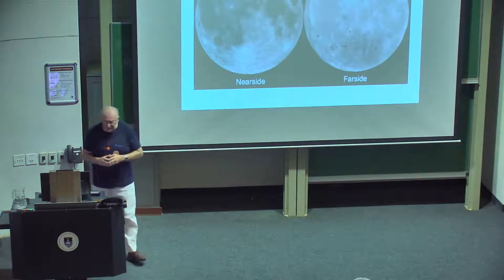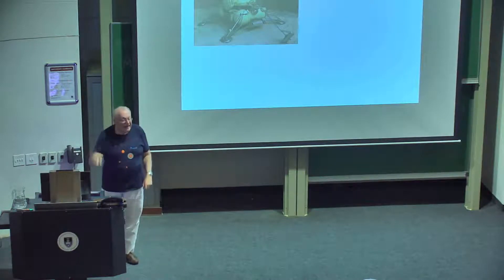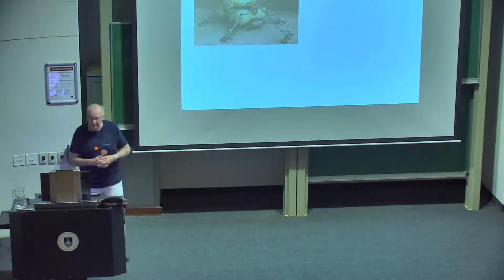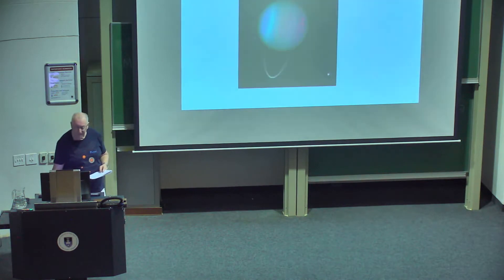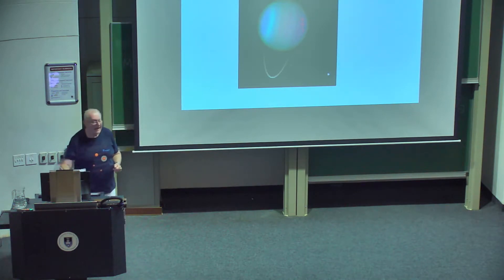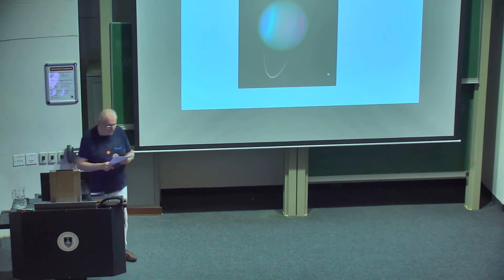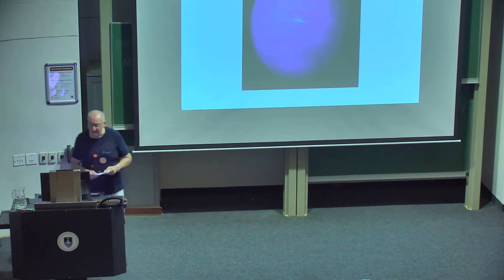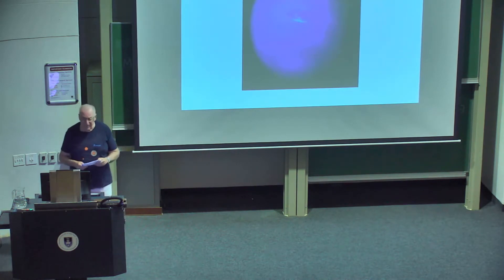From Werner Braun to Elon Musk Spaceflight's Past, Present and Future Lecture 2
South African-born Elon Musk proposes that every twenty-sixth month 100 000 emigrants should fly to Mars, each time to found a town the size of Oudtshoorn.  How much of this are we likely to see? This course discusses the unlikely history of spaceflight, which was an unintended consequence of the Treaty of Versailles. It provided the only example in sixty-nine years of the Soviet Union ‘catching up with and overtaking the West’ – by four months. The first lecture starts with the historic sensation of Sputnik and ends with twelve men walking on the Moon. The second lecture reviews space probes, space stations and robots on Mars. The final lecture discusses Elon Musk’s vision, spacecrafts that can take off and land like planes, and space elevators. It will touch on the perennial issue of extra-terrestrial life, intelligent and otherwise.